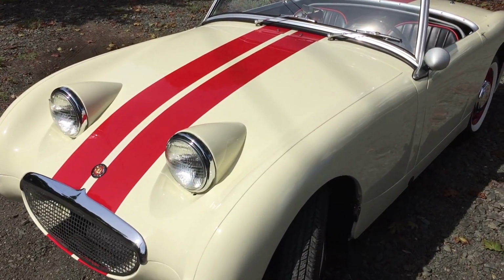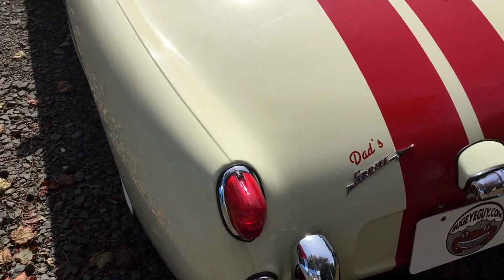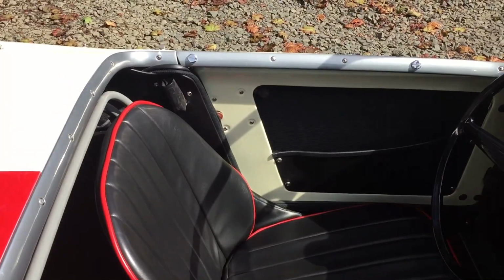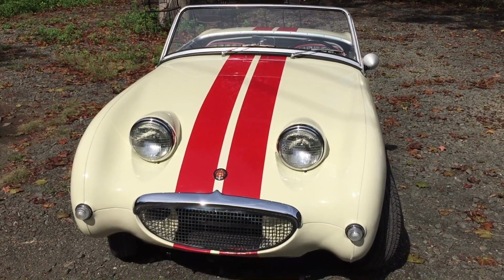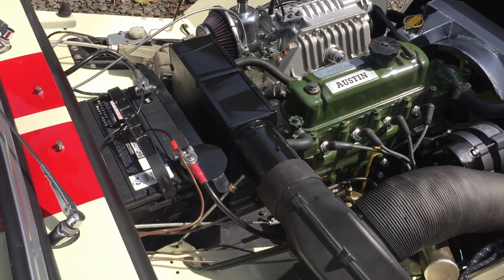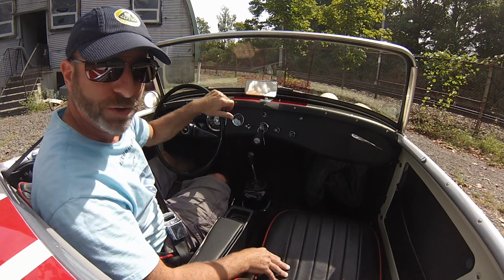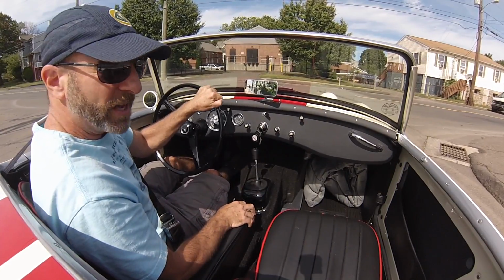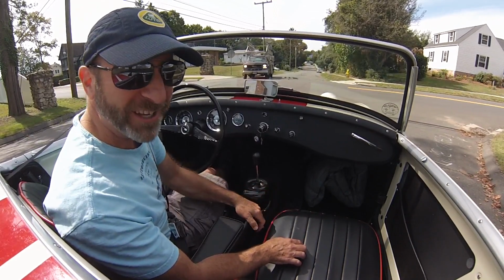Caitlyn Jenner's 1960 Bugeye Sprite is almost ready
Caitlyn Jenner came to us to build a Bugeye as a tribute to her father who had one. Here is the result, a supercharged 1960 Bugeye Sprite. Once the horn if fixed, it's off to Hollywood for this Sprite!